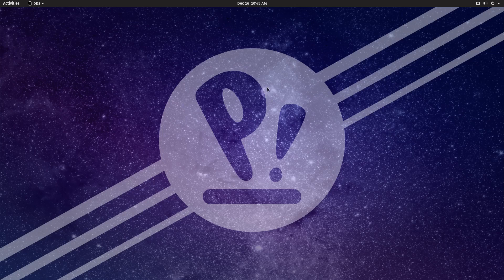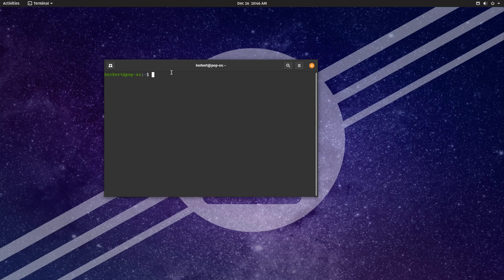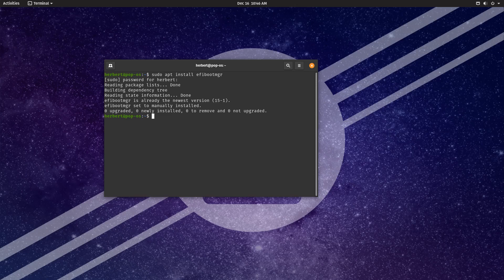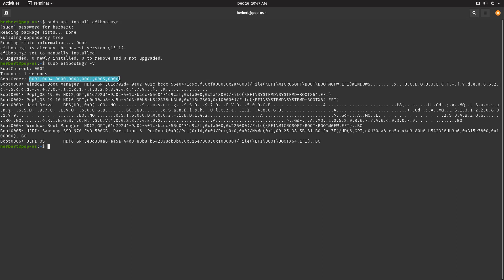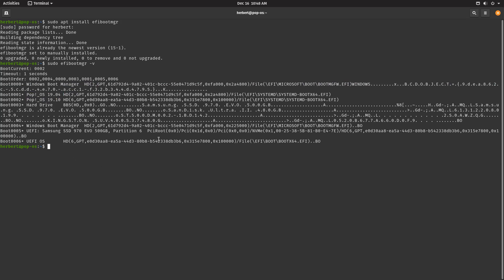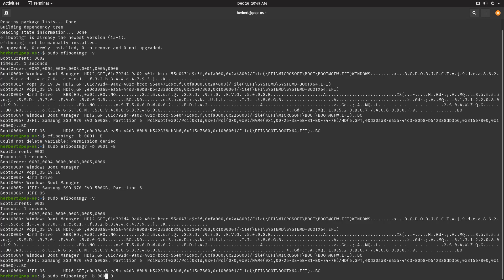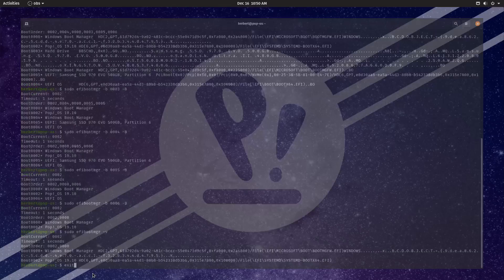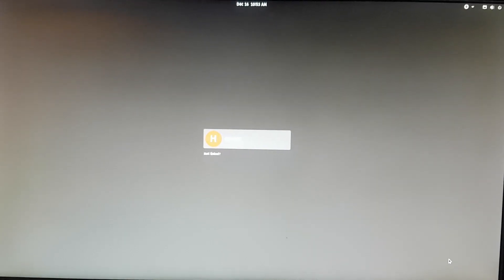Remove EFI Boot Entries on Linux